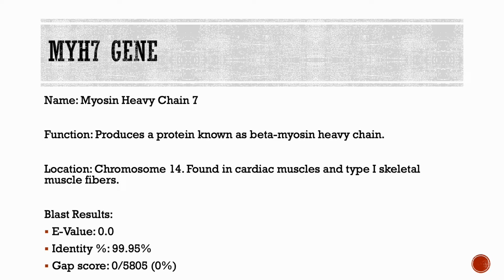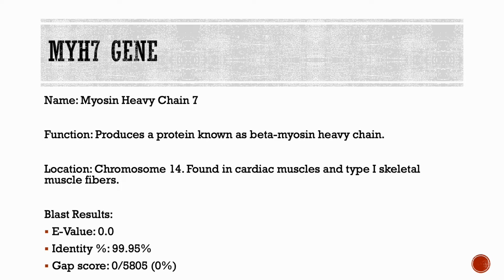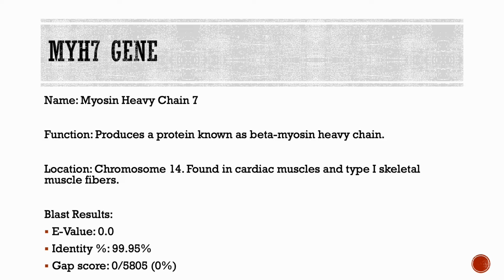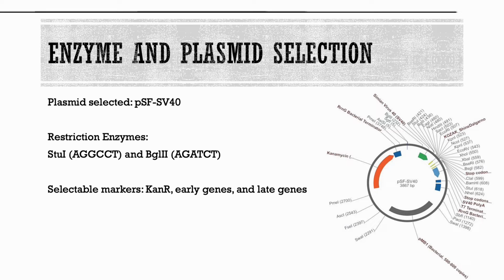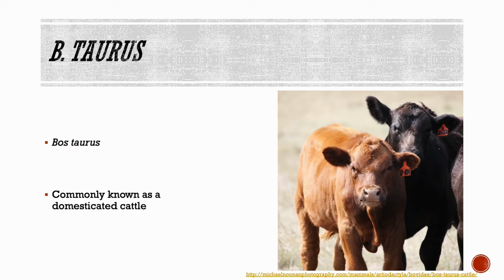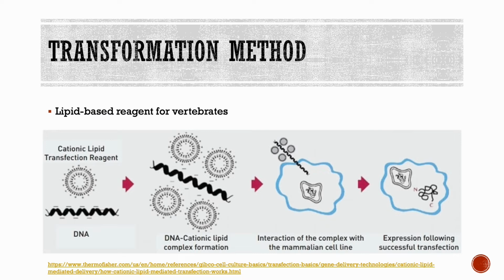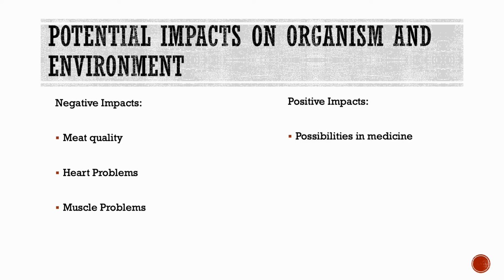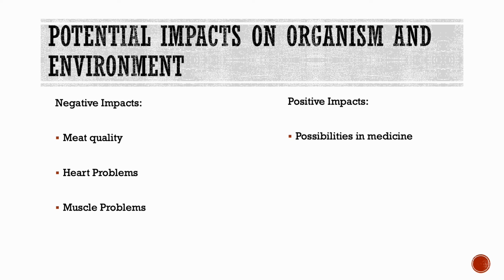MYH7 Gene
This video is about the MYH7 gene mutation and it's potential impacts on cattle.